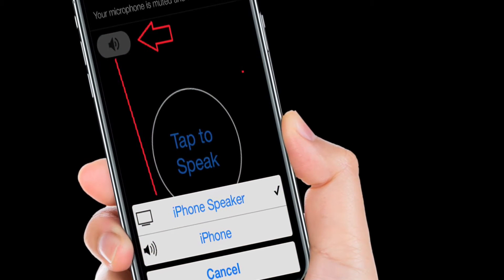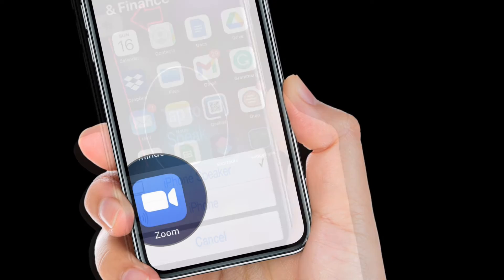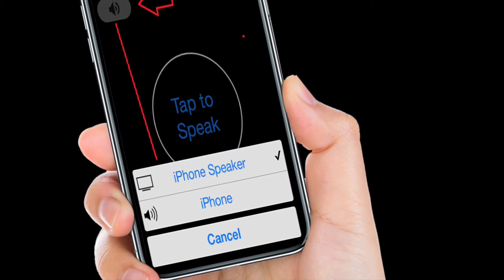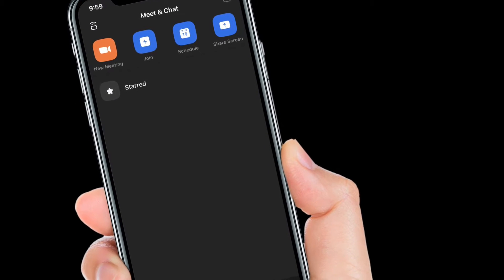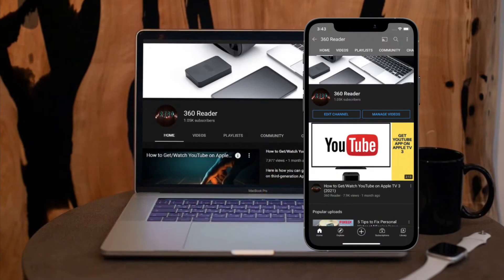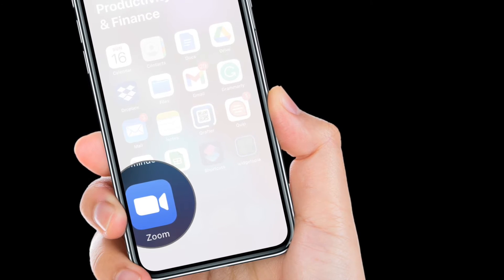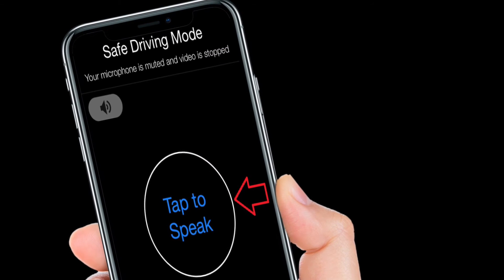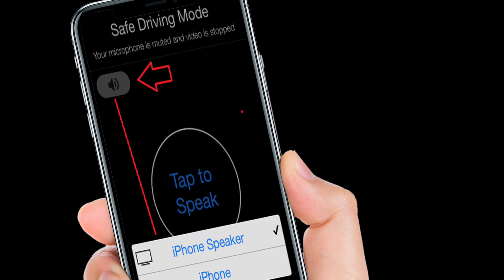How to Enable/Disable Safe Driving Mode in Zoom on iPhone or Android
Here is how you can easily turn on/off Safe Driving Mode on iPhone and Android devices. Let’s find out how it works!